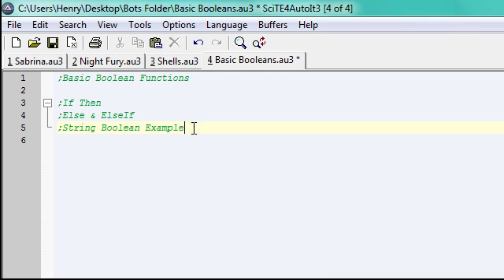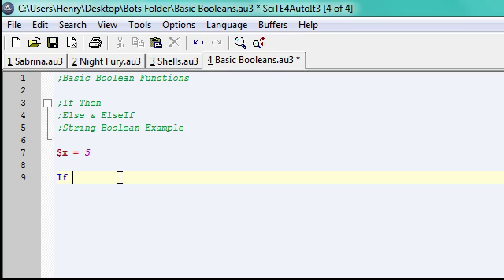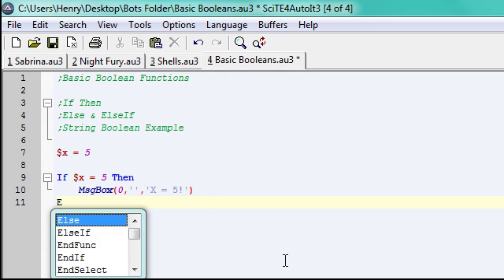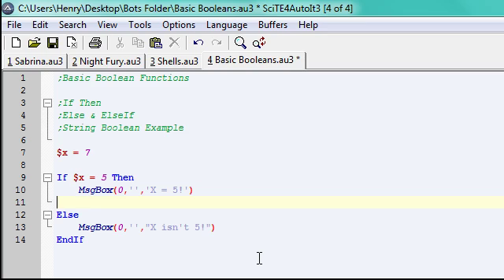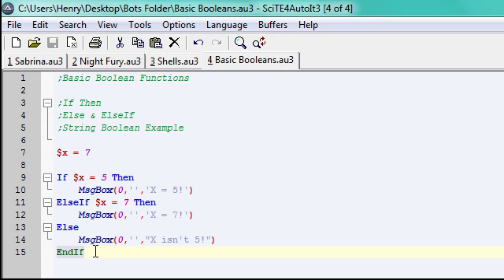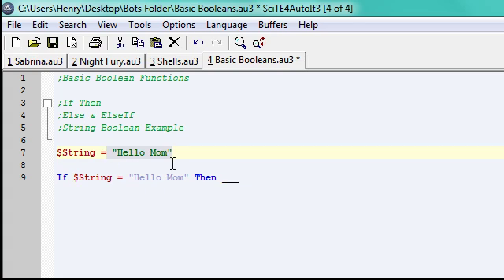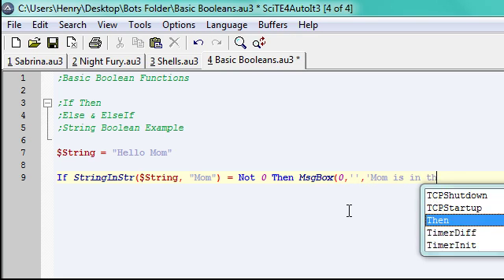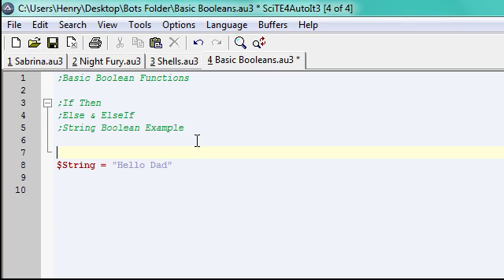AutoIt Tutorial Four - Basic Booleans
Tutorial Four - Basic Booleans

If Then's, Else's, etc.